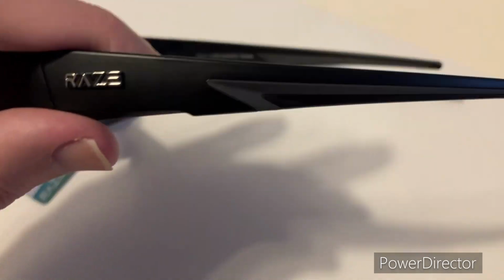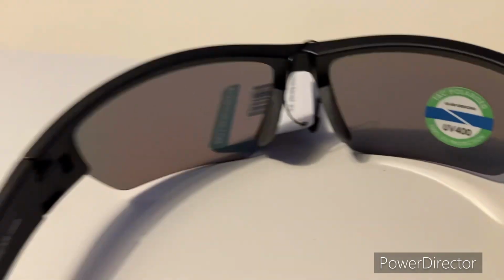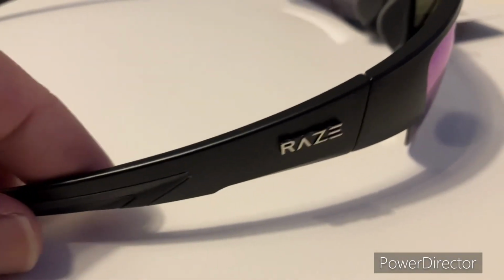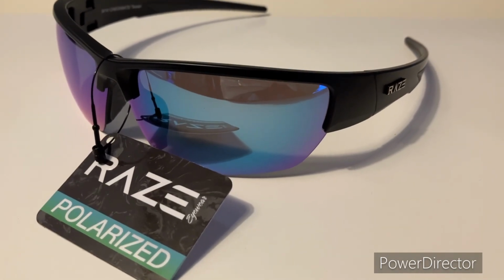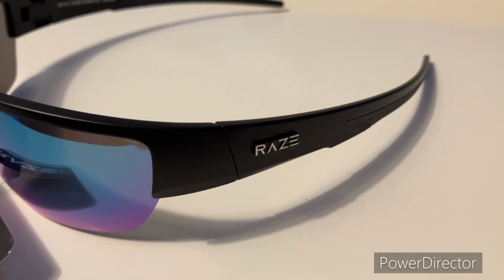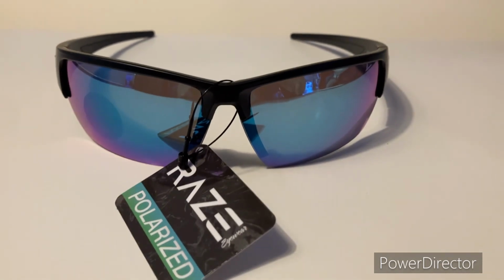RAZE Eyewear Sunglasses Checkmate Polarized Black Mirrored Smoke Lens 34141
Please check out:
eBay store:

Thanks again for checking out my video.  I hope there will be many more to come.